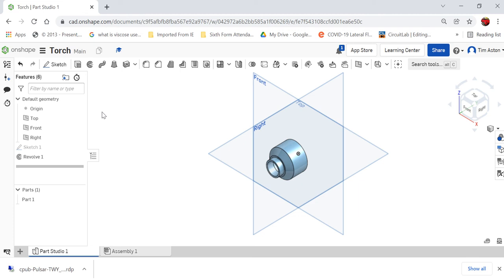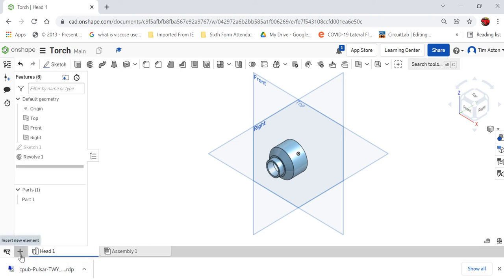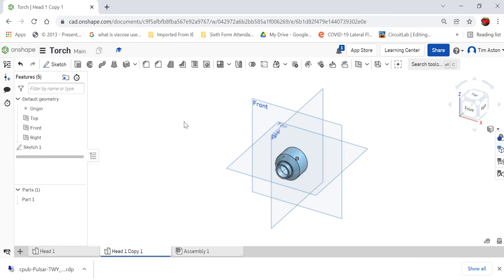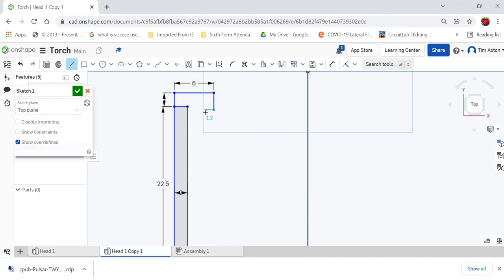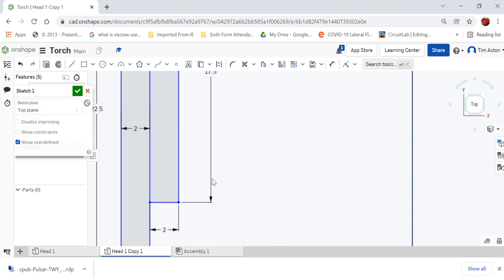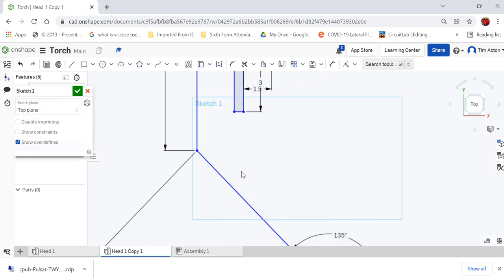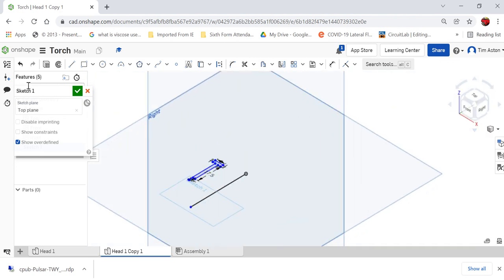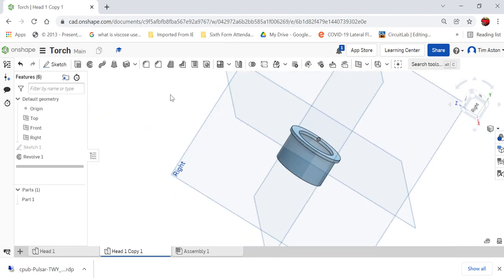Onshape Torch 2 Head 2